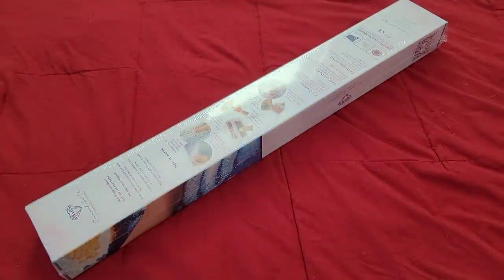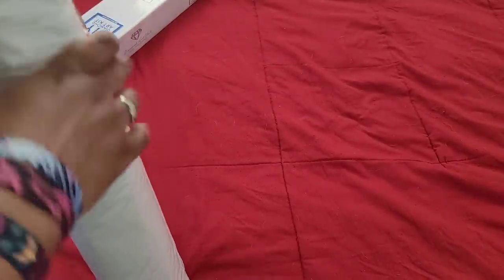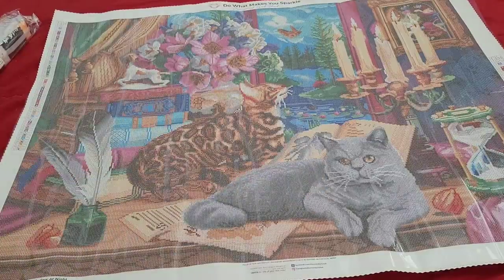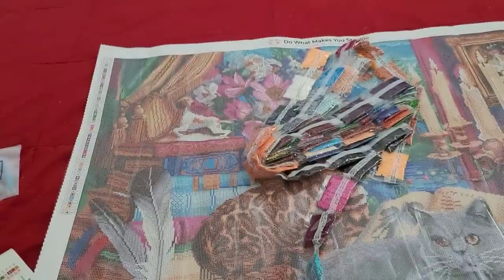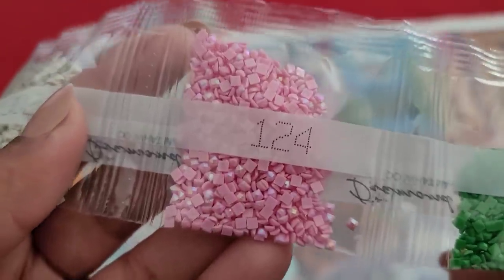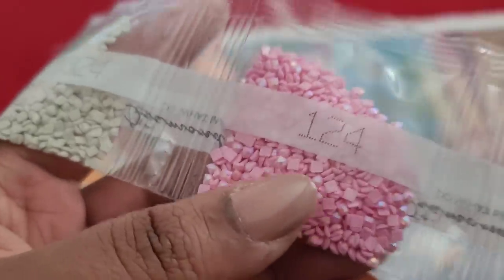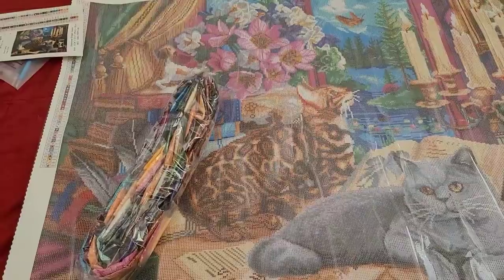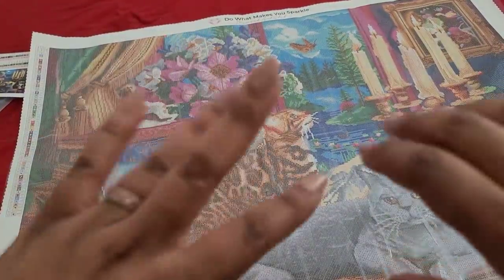Unboxing Diamond Art Club Sneak Peek * Cats Near the Window At Night*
This Sneak peek might just make you Pur! this 95cmX70cm will keep the diamond painting fun going for hours! This image won't be released until March 6, 2021 Do keep in mind Diamond and Ruby Members get a 30min head start before the general public

PST:  9am
MST: 10am
CST: 11am
EST: 12pm
BST: 5pm

💌Fan Mail can be sent here:
Alishia Tepper